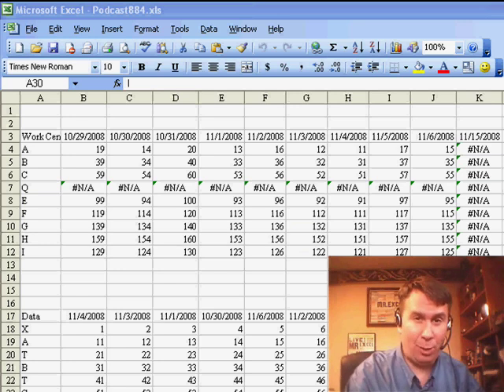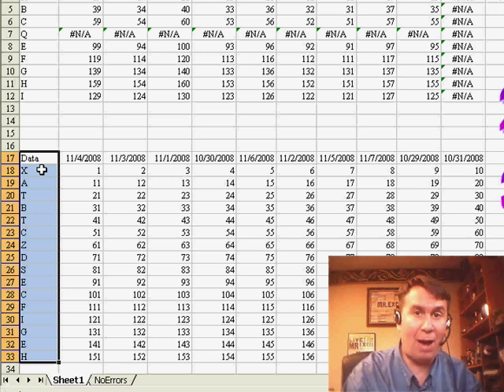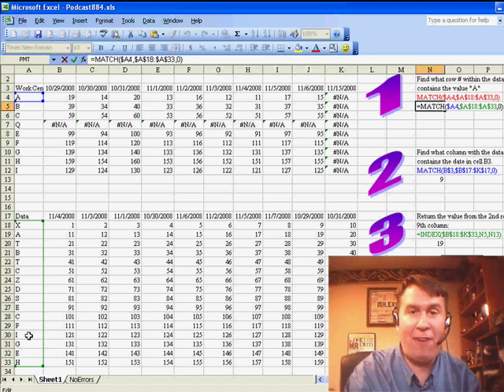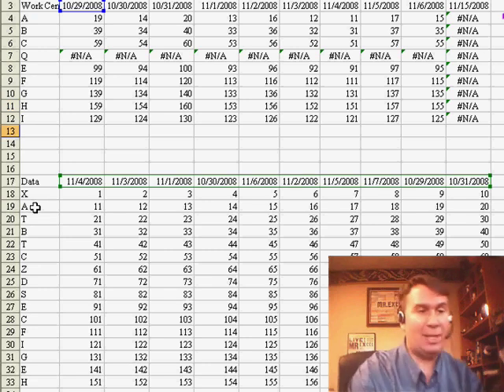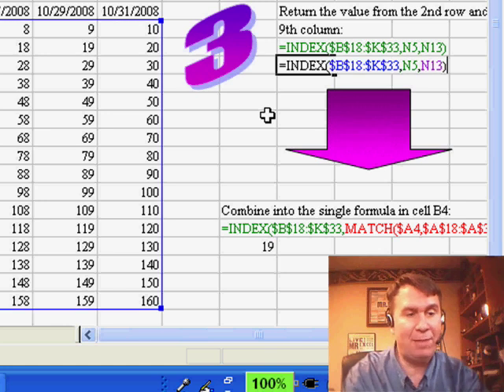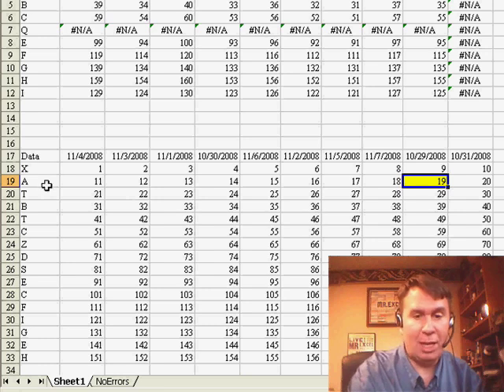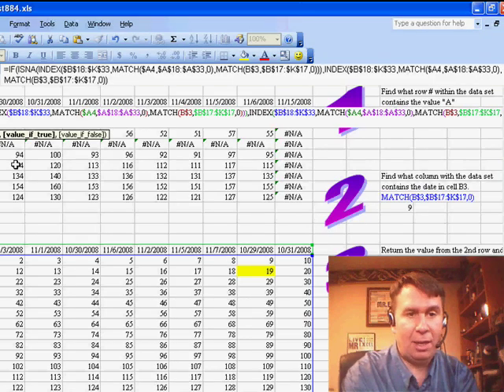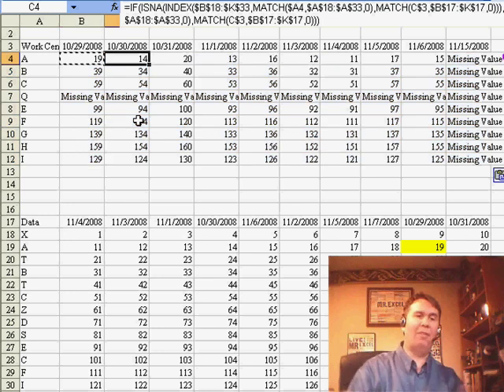Excel - Mastering Excel: Combine VLOOKUP and HLOOKUP with MATCH - Episode 884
Microsoft Excel Tutorial:  Mastering Excel: Combine VLOOKUP and HLOOKUP with MATCH.

Welcome back to the MrExcel netcast, where we tackle all your Excel questions and help you become an Excel pro. In today's episode, we have a great question from Robert about using both VLOOKUP and HLOOKUP in the same formula. This is a classic Excel problem that many users face, and I'm here to show you a simple solution.

Robert needs to populate a table by looking up values from both a column and a row. However, his data is not in the same order as the table he is trying to fill out. This is where the VLOOKUP and HLOOKUP functions come in, but instead of using those, I want to introduce you to a function called MATCH. Don't worry, if you know how to use VLOOKUP and HLOOKUP, you'll be comfortable with MATCH.

MATCH works just like VLOOKUP and HLOOKUP, but instead of returning a value, it returns the position of the value within a range. In our example, we use MATCH to find the position of the Work Center and the Date within their respective ranges. Then, we use the INDEX function to retrieve the value at the intersection of these two positions. It may seem complicated, but I'll break it down step by step so you can easily follow along.

But what if there are missing values in the data set? This can make the formula look messy and confusing. To solve this, we use the IF and ISNA functions to check for missing values and replace them with a user-friendly message. This may seem like a lot of steps, but trust me, it's much simpler than trying to combine VLOOKUP and HLOOKUP.

I hope this video has helped you understand how to use MATCH and INDEX to replace VLOOKUP and HLOOKUP. Remember, if you have any Excel questions, leave them in the comments below and I'll do my best to answer them in future videos.

Robert asks how he can combine an HLOOKUP and a VLOOKUP together into a single formula. This is a common problem, but you don't use either VLOOKUP or HLOOKUP. Instead, Episode 884 will introduce a function called MATCH. This obscure but versatile function is similar to both VLOOKUP and HLOOKUP. Episode 884 shows you how to solve this problem.

Table of Contents:
(00:00) Introduction

(00:23) Explanation of the problem
(00:53) Introduction to the MATCH function
(01:03) Example of a MATCH formula
(01:13) Using MATCH for VLOOKUP and HLOOKUP
(02:15) Introduction to the INDEX function
(02:29) Example of an INDEX formula
(03:07) Solving for missing values
(04:01) Clicking Like really helps the algorithm

This video answers these common search terms:
Data area
Exact match
Excel formula
Formulas in Excel
HLOOKUP
INDEX function
MATCH
Missing values
Populate table
Spreadsheet
VLOOKUP